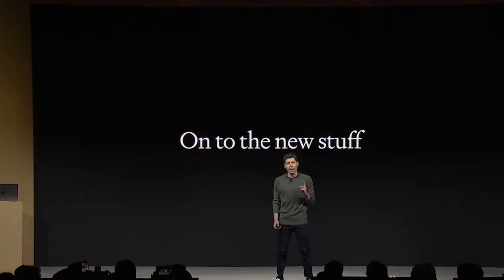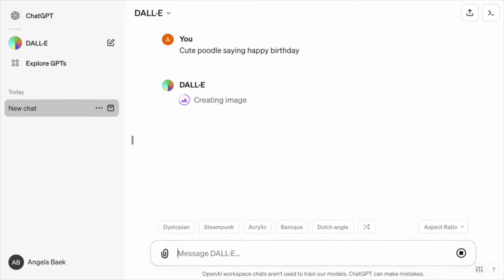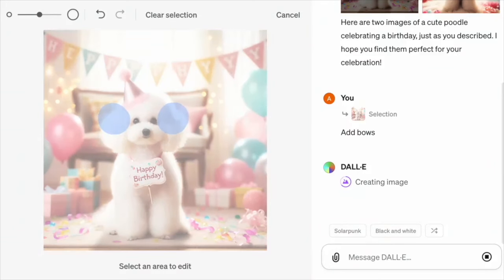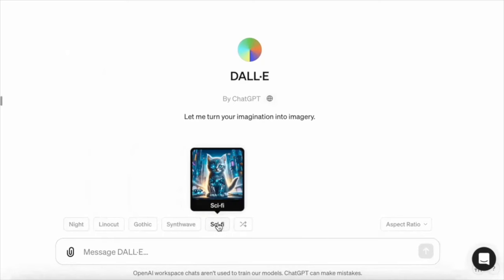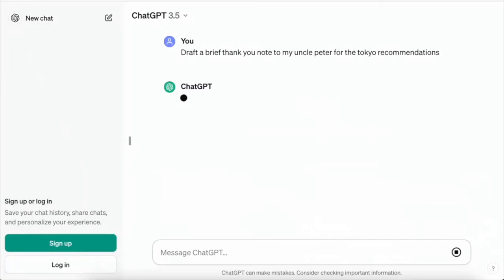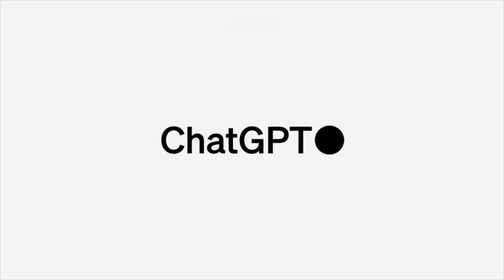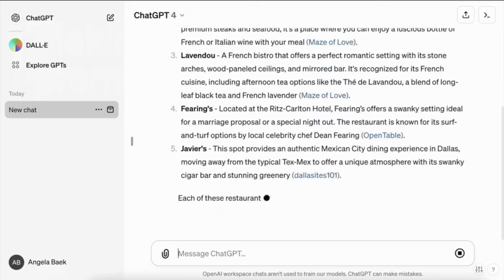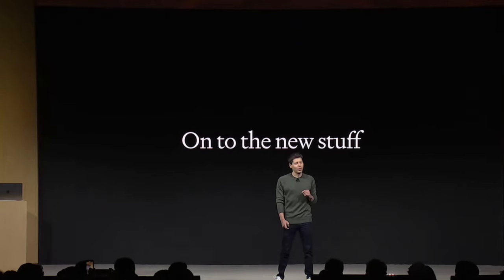These NEW ChatGPT Updates Are AMAZING!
OpenAI has recently updated their ChatGPT experience with 7 very useful features! It is not ChatGPT 5.0 yet, but all of these are making the already awesome tool even better!

The new features are incredible, here are 7 new features of ChatGPT you don't want to miss:
- Edit images
- Image style
- Read aloud
- No sign-up
- Opt out of training
- Better work with URL links
- Multi-factor authentication and MORE!